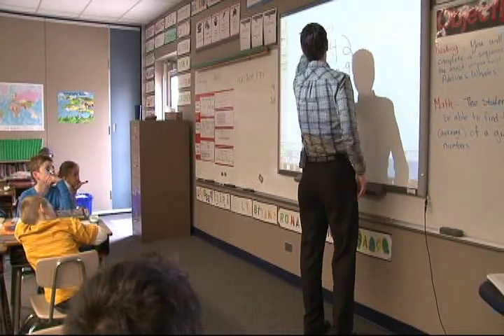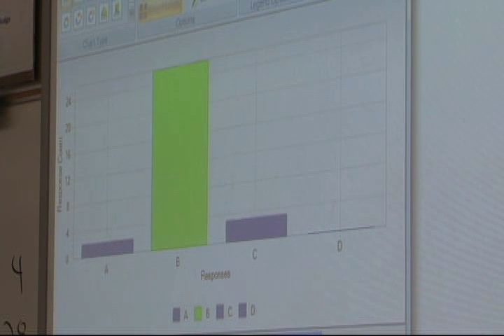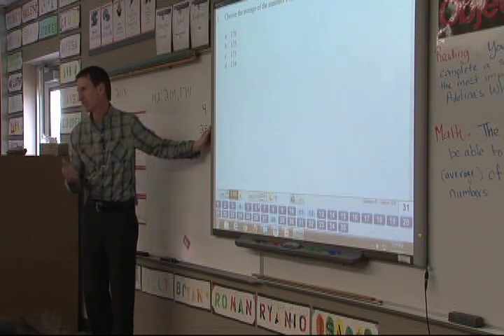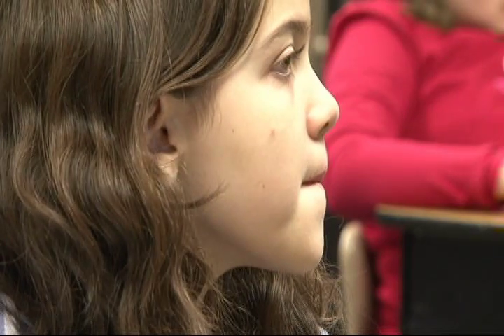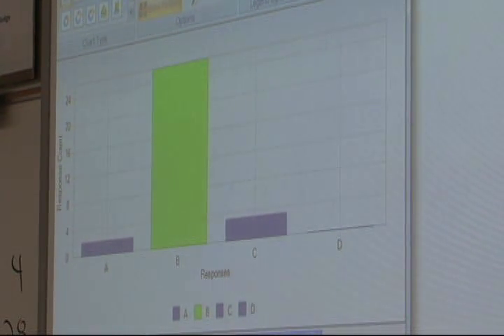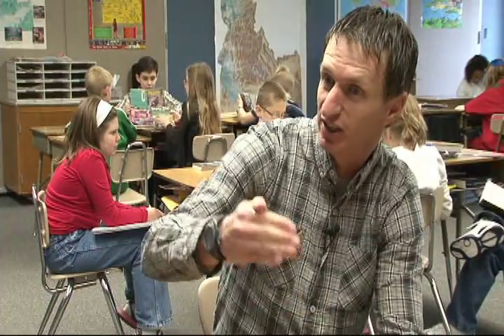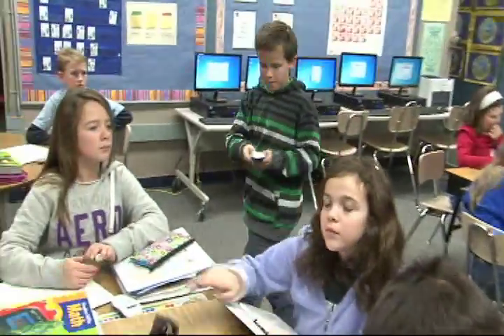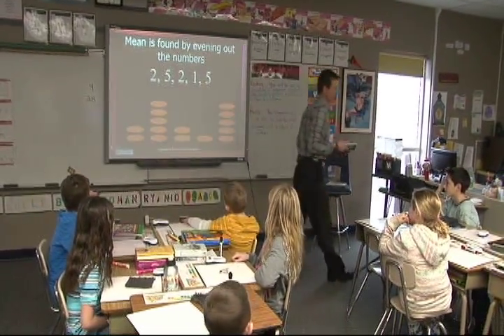Technology in the Classroom - Advancing Student Learning in Boise Schools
This is the eighth in a series of videos highlighting the successful use of technology in Boise School District classrooms to advance student learning.